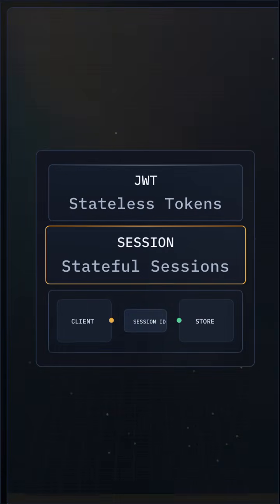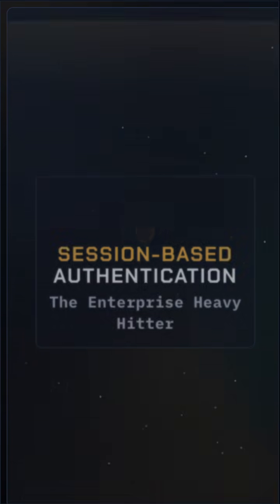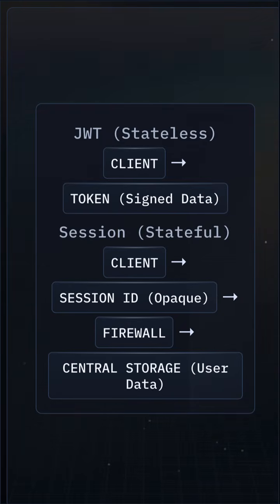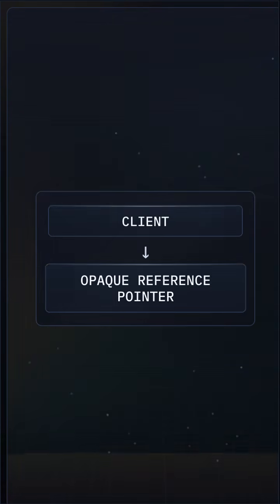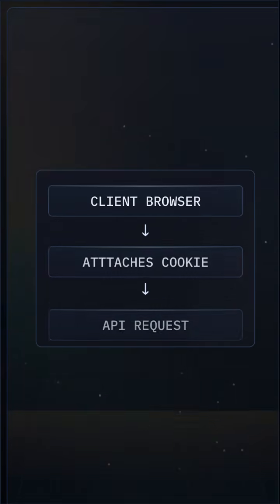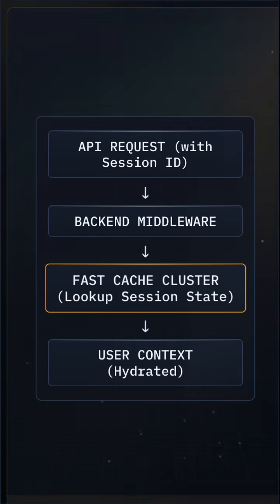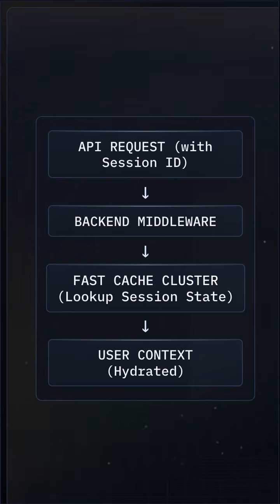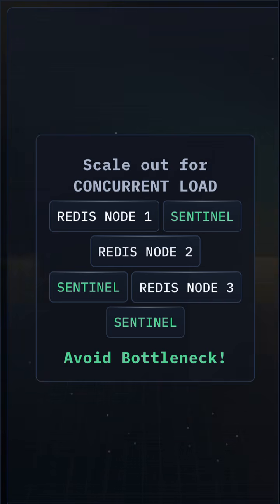Session-Based Auth: The Stateful Guardrail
Stateless tokens aren't a silver bullet. If your application demands absolute security control and instantaneous session termination, it’s time to re-evaluate Session-Based Authentication. 🍪⚡

While stateless architectures push identity management completely onto the client, session-based patterns keep user state safely contained behind the server perimeter, using the web browser's native cookie handling layer as the data transport engine.

The Stateful Infrastructure Breakdown:
1️⃣ The Opaque Reference: After valid credential verification, the backend issues an opaque Session ID string that contains zero user data or metadata. It’s just an arbitrary key index.
2️⃣ The Native Cookie Handshake: The server streams the identifier down via the Set-Cookie flag payload. By setting HttpOnly and Secure, you completely mitigate Cross-Site Scripting (XSS) access vector threats to the token.
3️⃣ Instantaneous Kill Switch: Because identity validation forces a real-time key lookup against a high-velocity data layer (like a Redis cluster), an administrative action can delete the session key and drop user ingress immediately. 📉🛡️

The Scalability Tradeoff: You are exchanging CPU verification cycles for memory and network IO overhead. To prevent the centralized state store from slowing down your distributed microservices, a robust, cluster-replicated caching backbone is critical.

👇 The Middleware Question: When scaling stateful sessions across multiple isolated microservice domains, do you use an API Gateway layer to translate incoming Session Cookies into stateless internal JWT claims before passing them downstream? Let's debate the pattern below! 👇